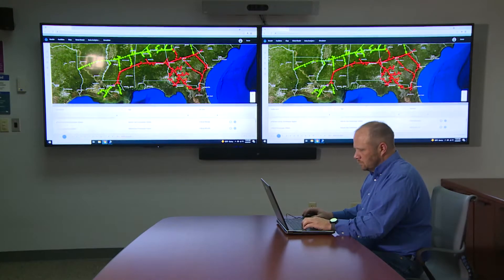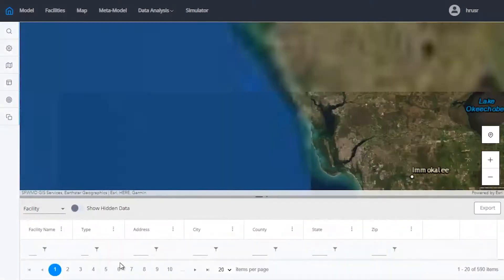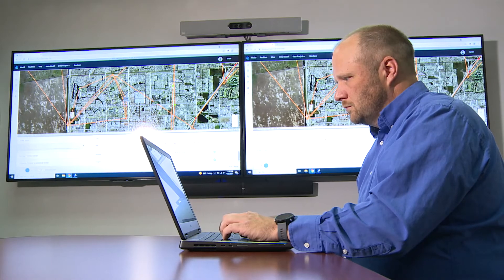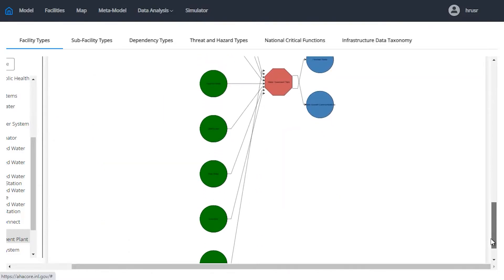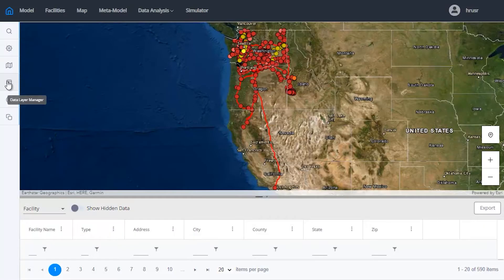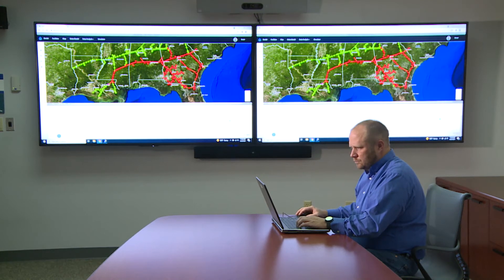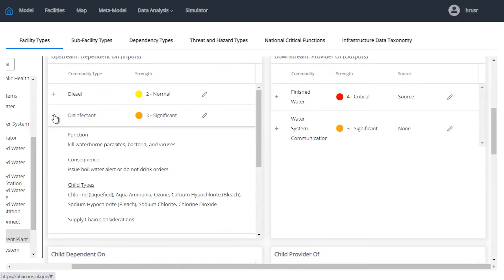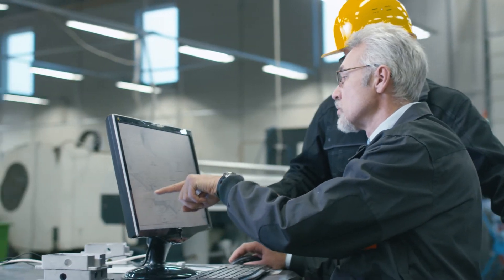All Hazards Analysis (AHA)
The All Hazards Analysis (AHA) Tool is a dynamic analytical framework that utilizes data about critical infrastructure to enable knowledge discovery and decision support.